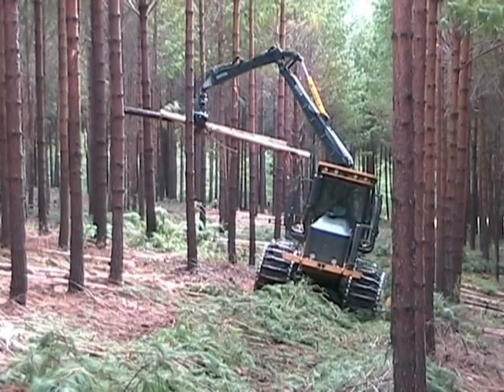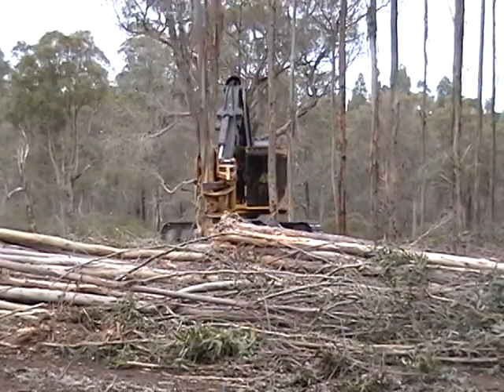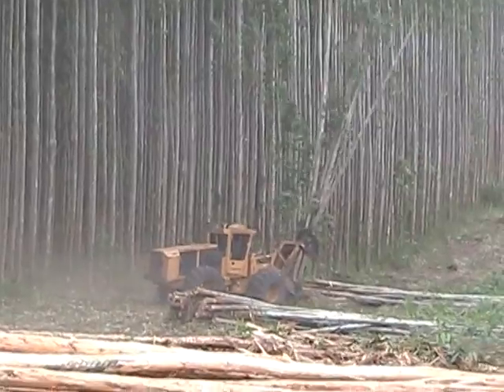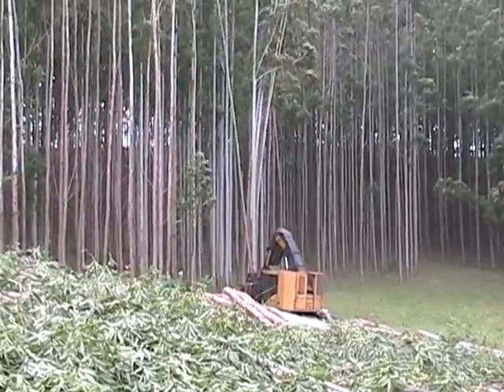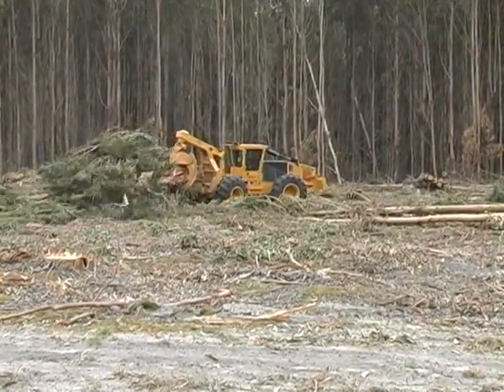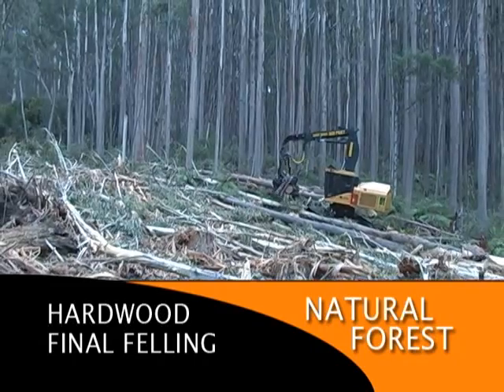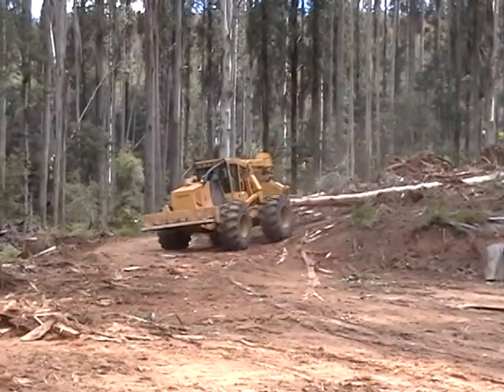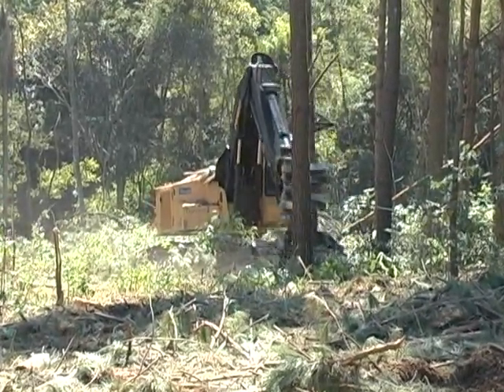Southern Hemisphere Harvesting Systems (2009)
Super efficient Tigercat tree-length and CTL harvesting systems in Southern Hemisphere pine and eucalyptus plantations and specialty hardwood applications. Thinning and final-felling in Australia, New Zealand, South Africa, and South America. An update to the 2007 original. This YouTube video relates exclusively to TIGERCAT branded machines available worldwide except in Benelux. This video is not directed to customers and professionals in Benelux.